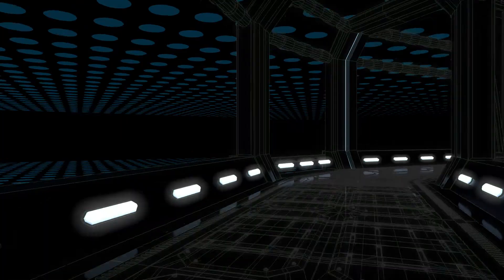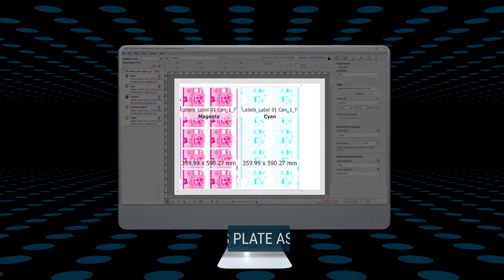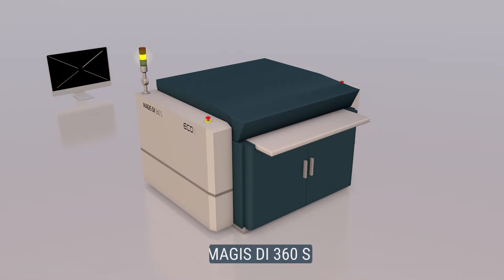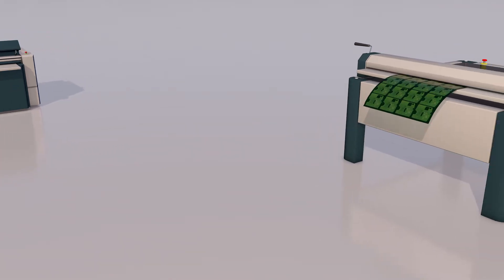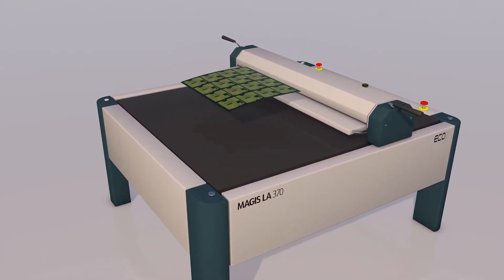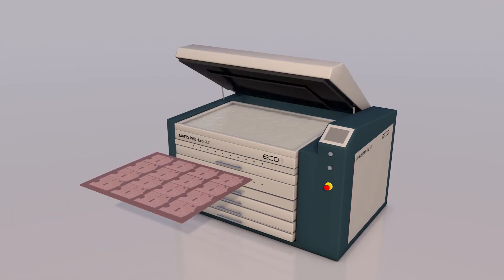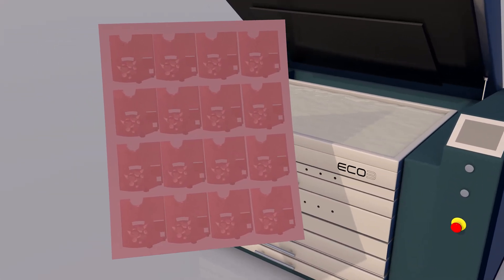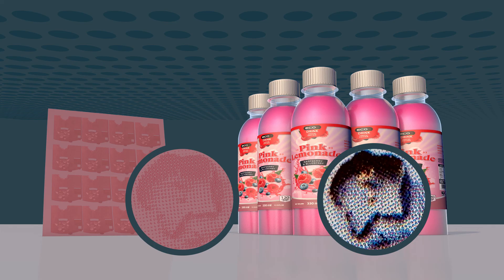The 2-minute guide to flexo plate making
ECO3 offers a complete prepress system for flexo label printers. This video shows the entire process, from preparing jobs in Amfortis to finishing MAGIS P-Eco flexo plates using the MAGIS PRO-Eco all-in-one unit.